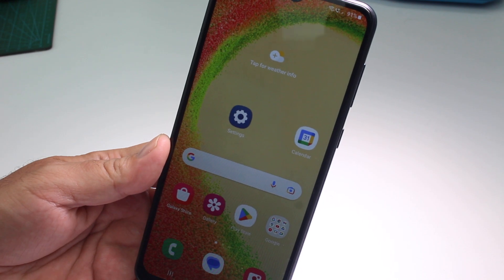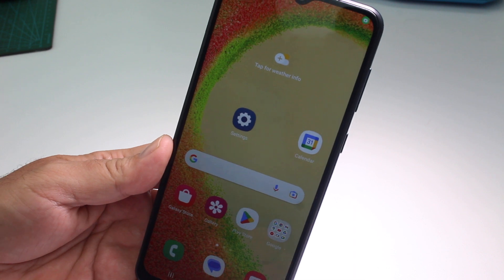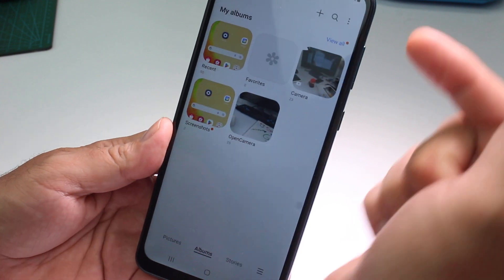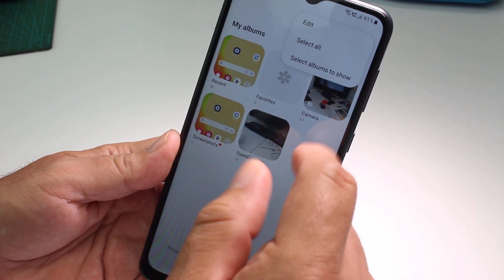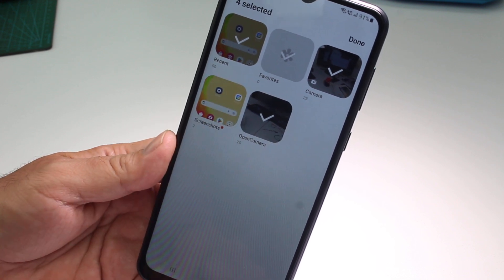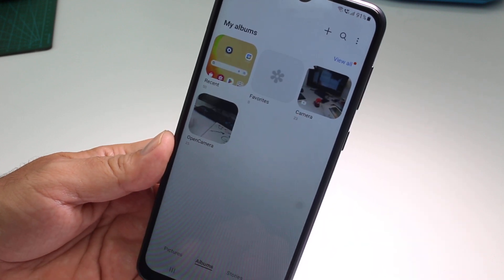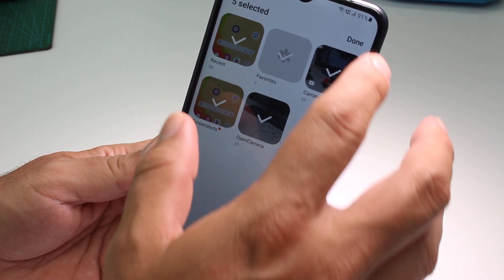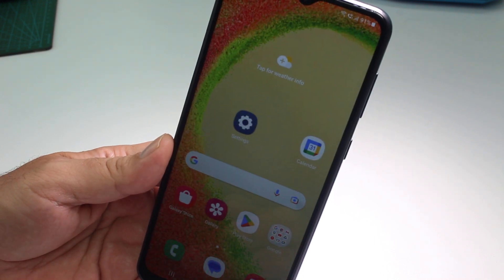How to Hide Albums in Samsung Galaxy A06, A04 A05 Make Album Private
How to Hide Albums in Samsung Galaxy A06, A04 A05 Make Album Private Samsung Galaxy A04 A05 How do I Hide & Unhide Albums in my Gallery Samsung Galaxy A04 A05